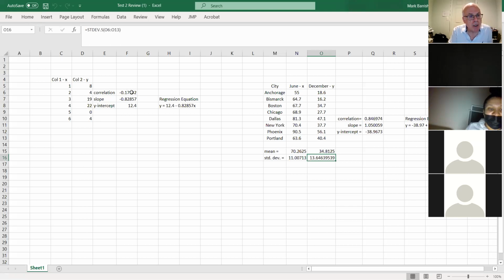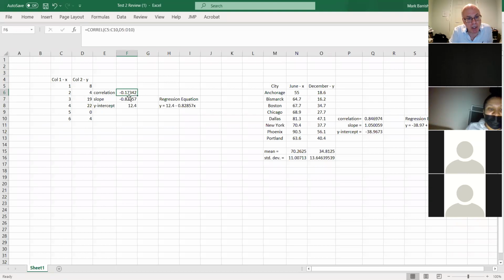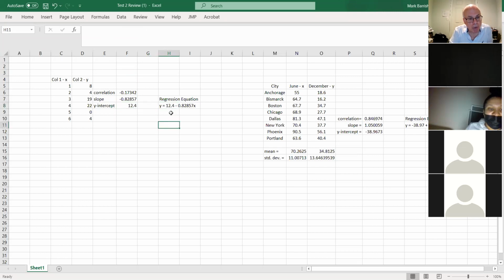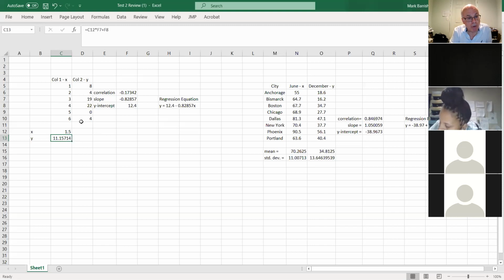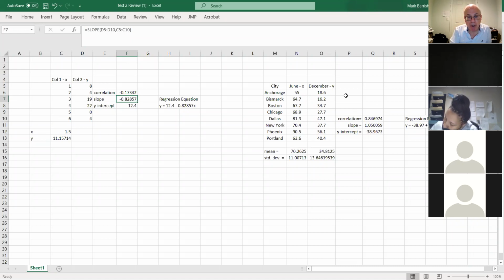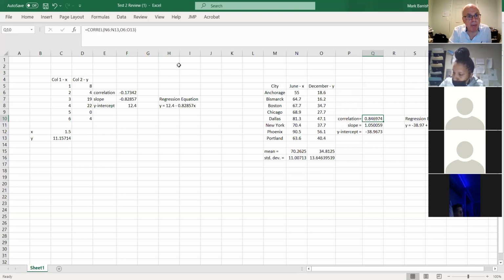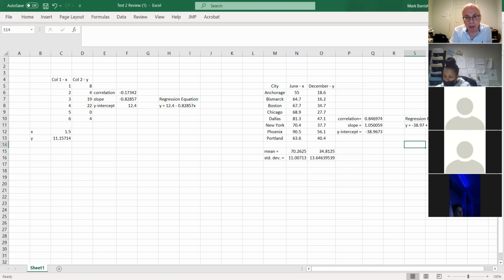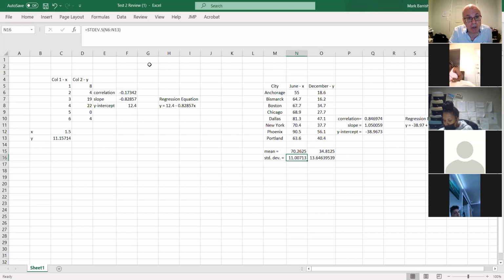Mar 16 Video